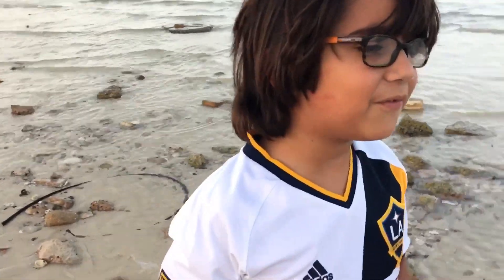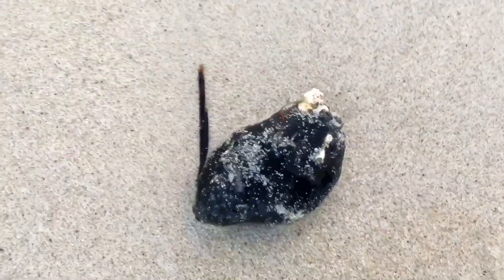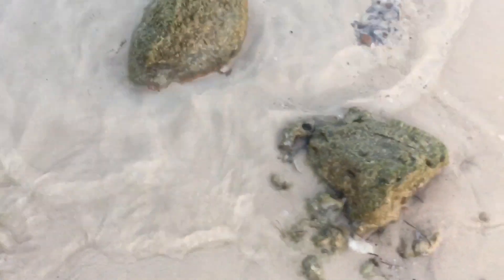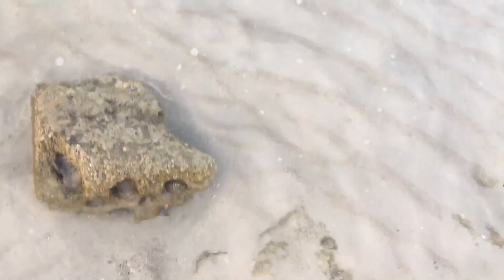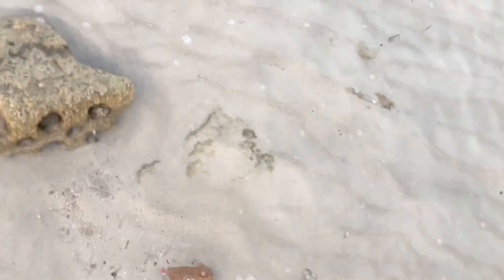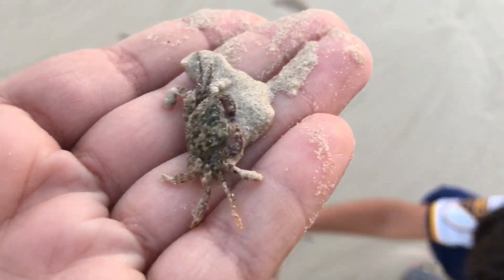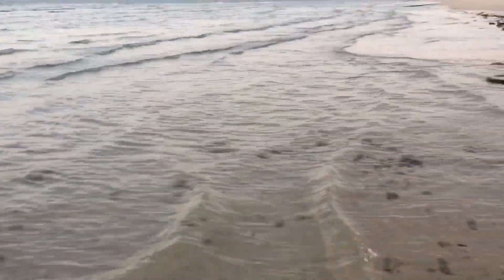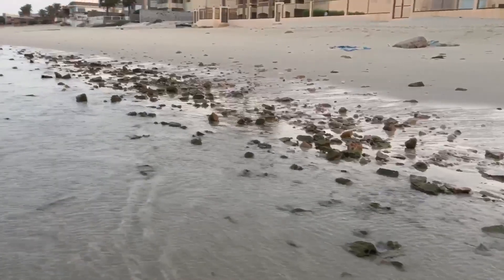Looking for Sea Creatures At the Beach During Low Tide FOUND COOL CREATURES!!